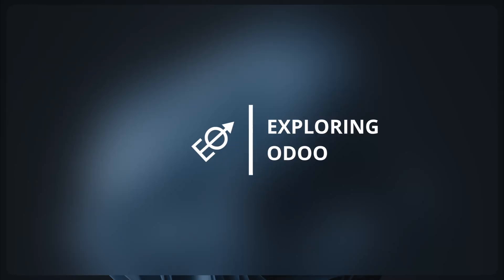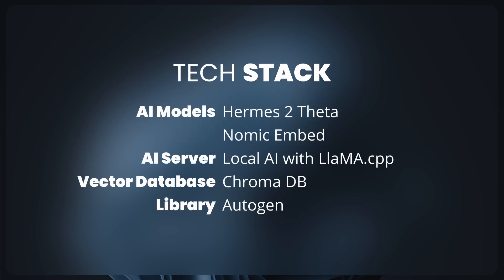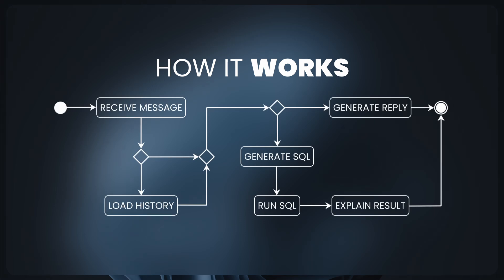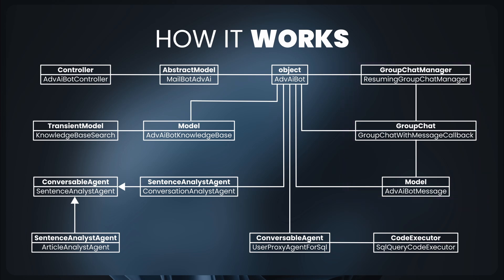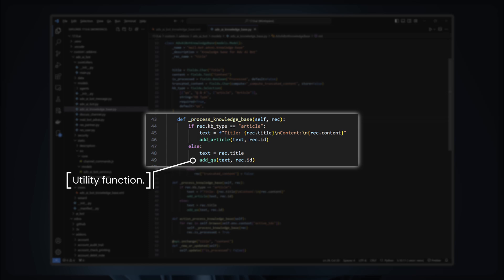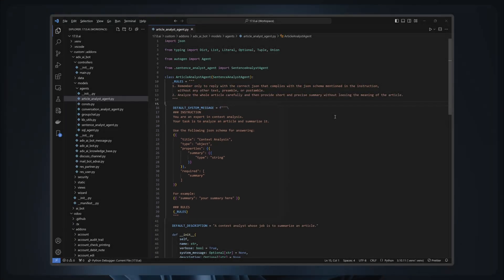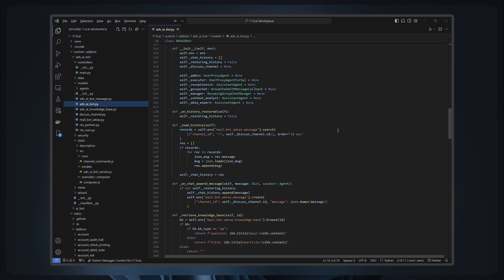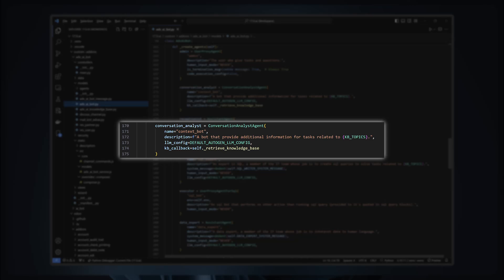Odoo Development Tutorial: Query Odoo Data with AI and RAG (LocalAI + Autogen)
With this video, I'm going to share another experiment on querying data from Odoo database using AI.

This time, I used Retrieval Augmented Generation and Local AI.

Note: This experiment uses modified LocalAI because at the time this experiment started, LocalAI didn't implement embedding function with llama.cpp backend yet.

for the modification.

Image assets designed by Freepik